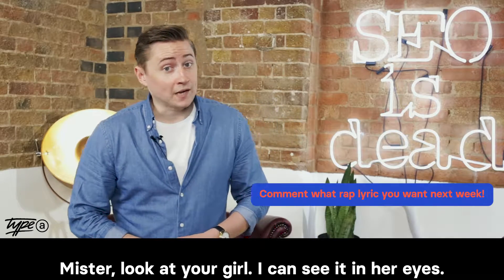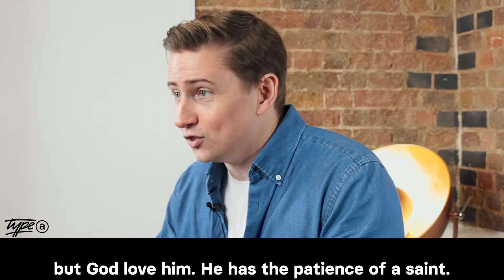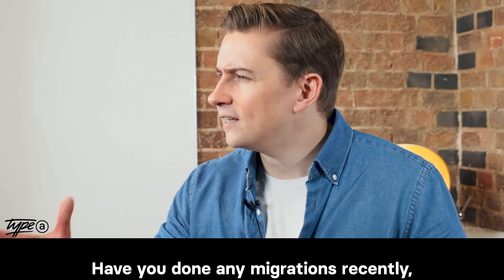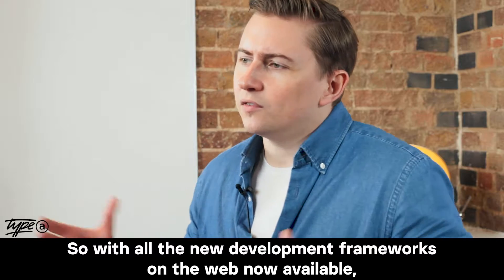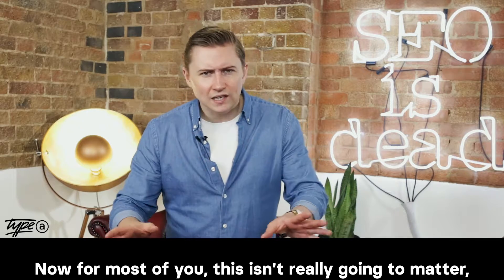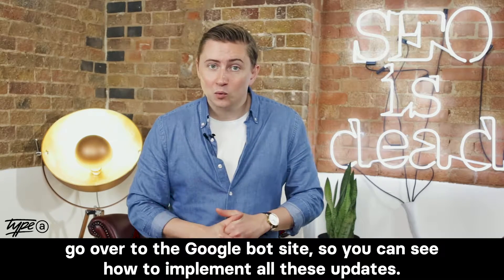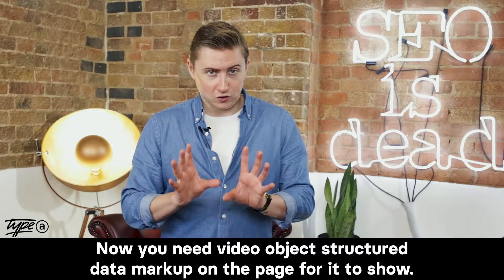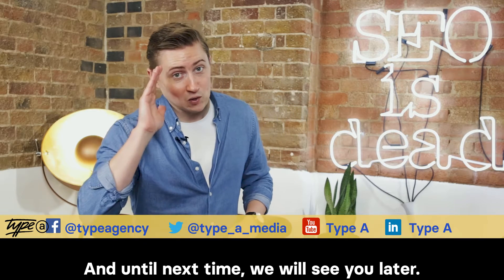Are Multiple H1s on a page bad? | Canonical Chronicle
A free information pack with all this weeks search news, google updates and insider tips to circulate round your team to keep them informed.

= TOPIC =
Are multiple H1s on a page bad?
Change of Address Tool returns to the new Search Console
Googlebot changes User Agent
New Video enhancement reports

I'm Ross Tavendale, the managing director of Type A Media, a creative search agency based in London. I make videos about business leadership, web technology, SEO, PPC and how I turned being a Type A personality into a business.